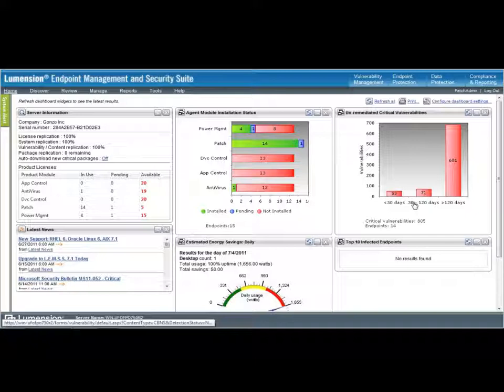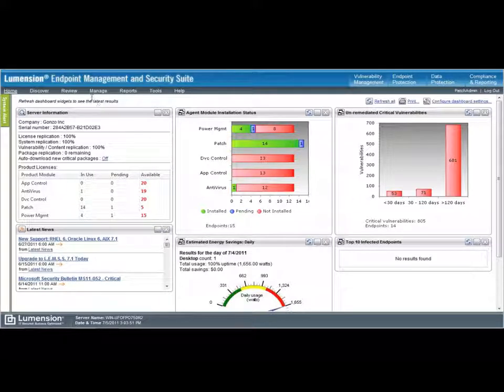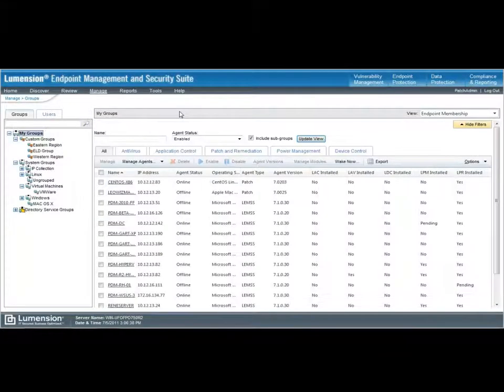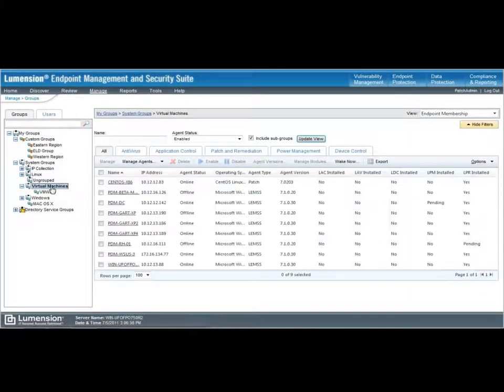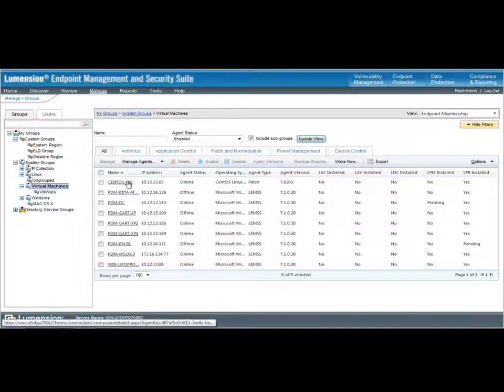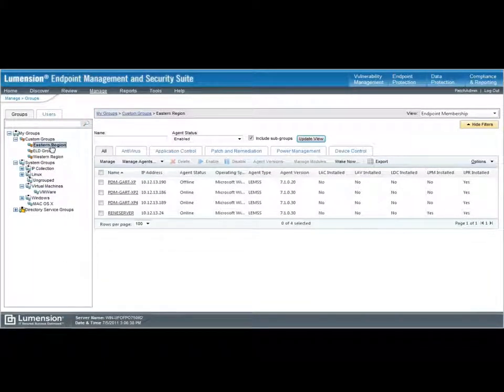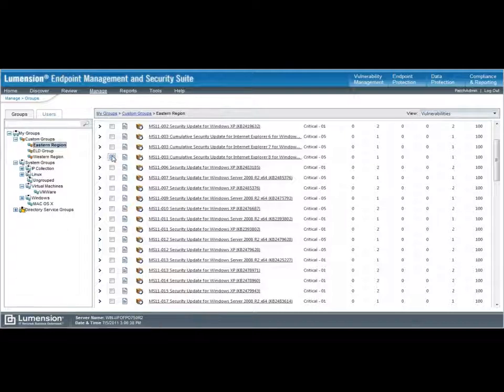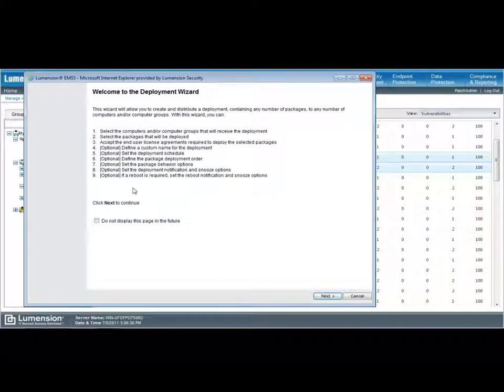Lumension Patch and Remediation: Patching Virtual Machines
Challenge
Most organizations today deploy a mixture of both physical and virtual machines in their environments. However, some endpoint solutions may not identify virtual machines creating a serious security gap.

Question
How can one detect and remediate all physical and virtual endpoints in the same patch management tool?

Solution
Lumension Patch and Remediation increases your visibility and security posture through virtual awareness.